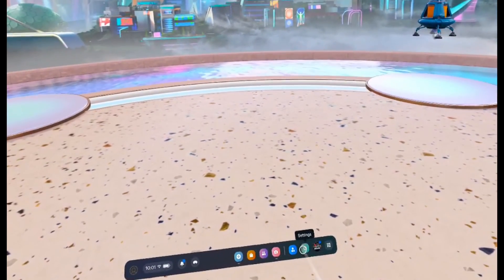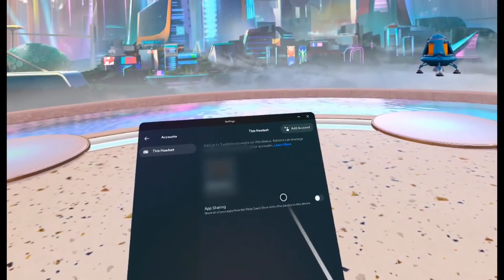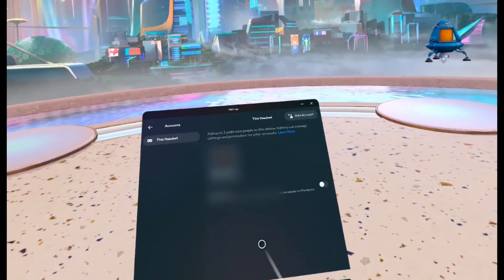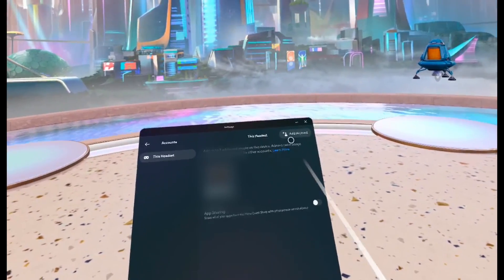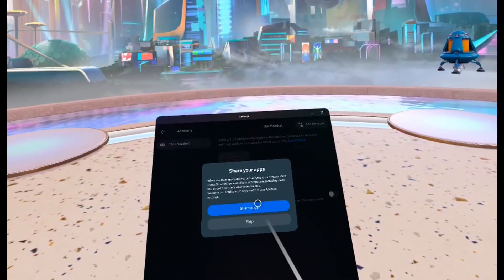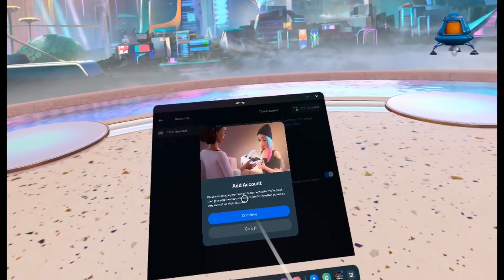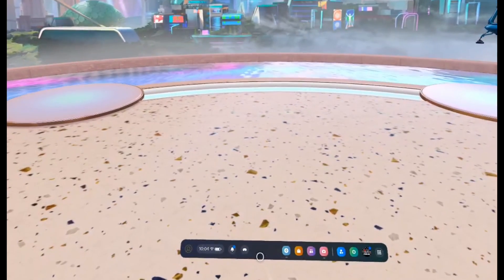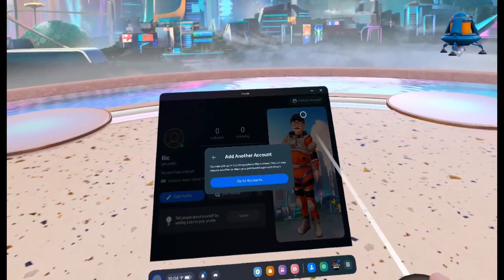How to Add Multiple Accounts to Meta Quest 3 (Share Games & Apps) - Full Guide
In this video, I show you how to add multiple accounts to your Meta Quest 3 and share games & apps.

-SWIFTNESS